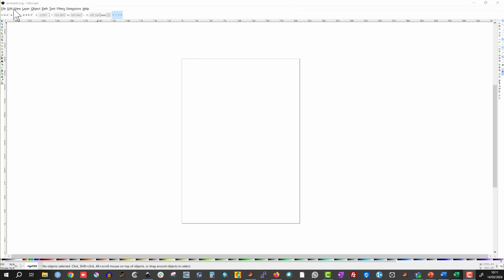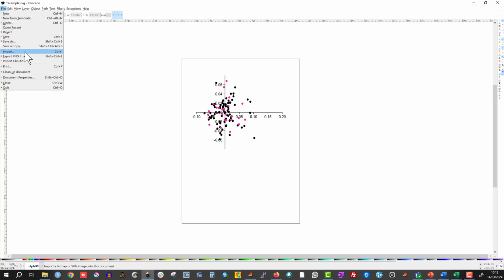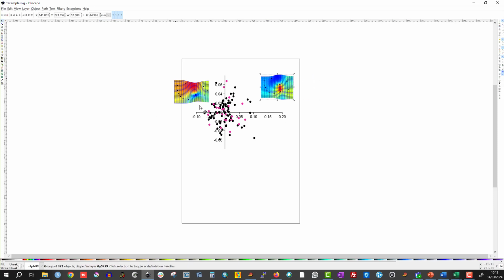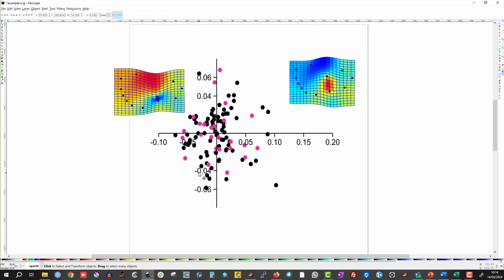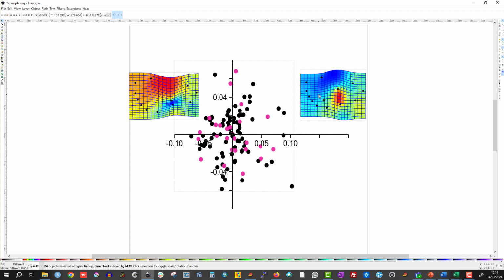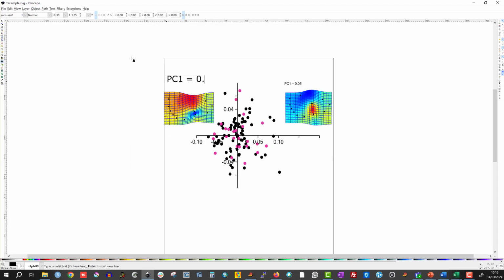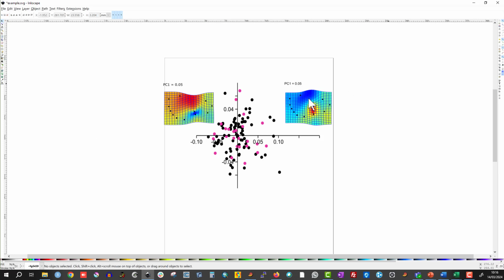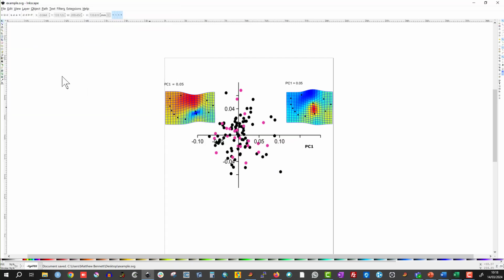Compositing a Graph in Inkskape